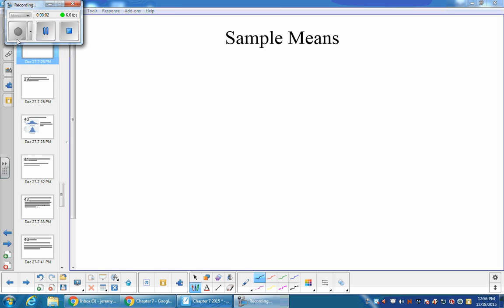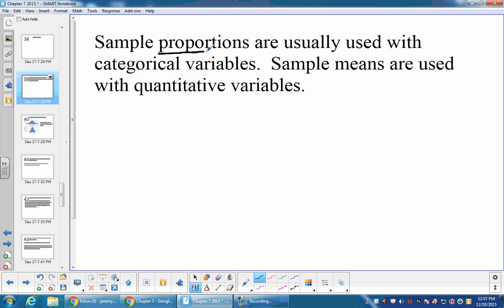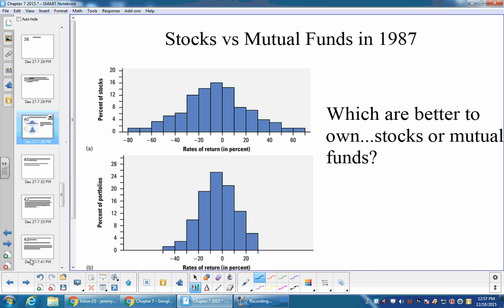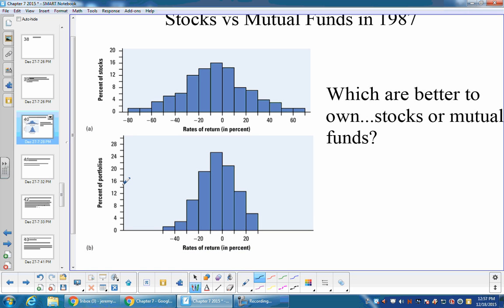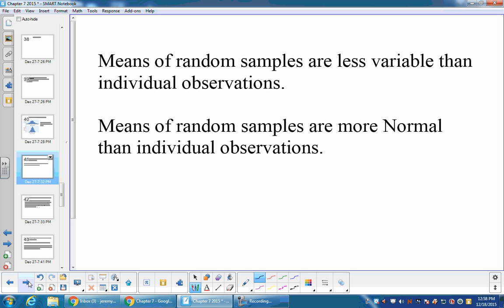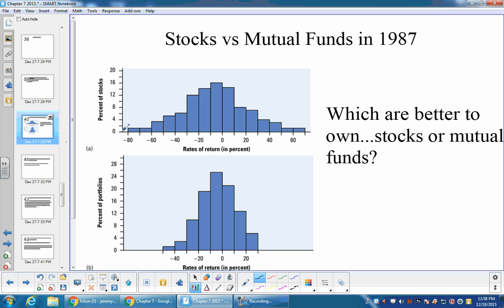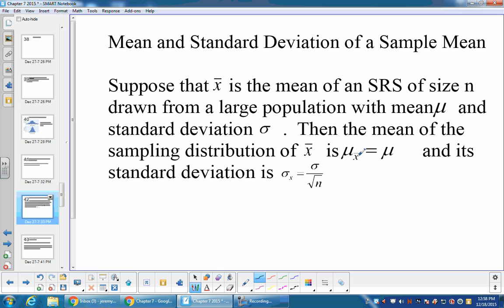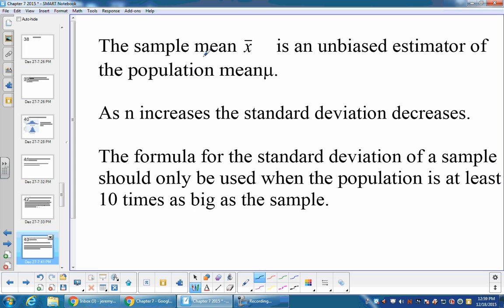AP Stats ch 7 video 7